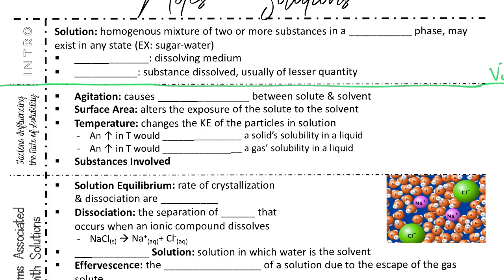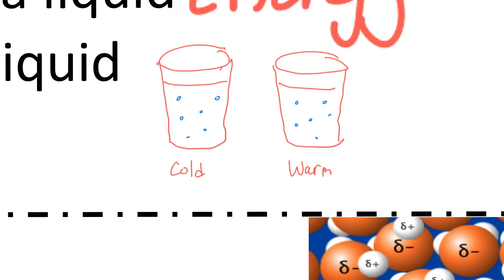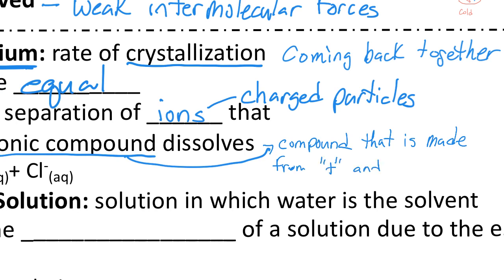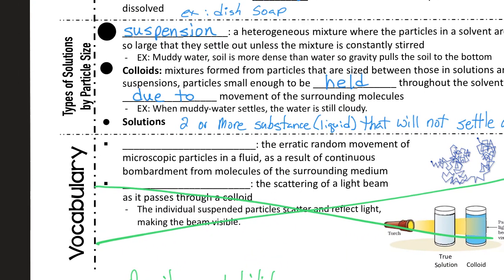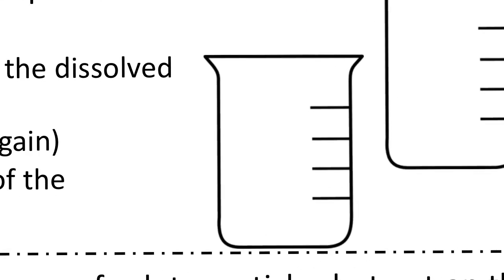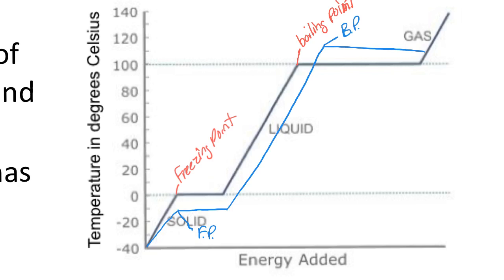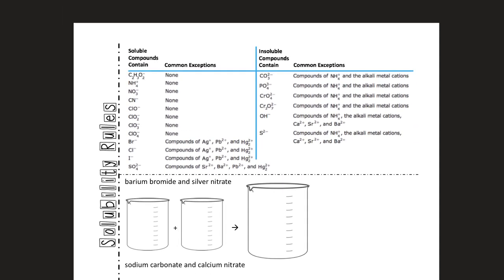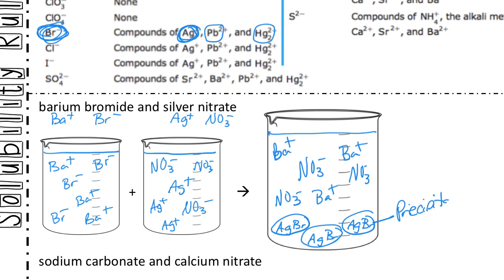Notes 10 Full Solutions. Monday 1026